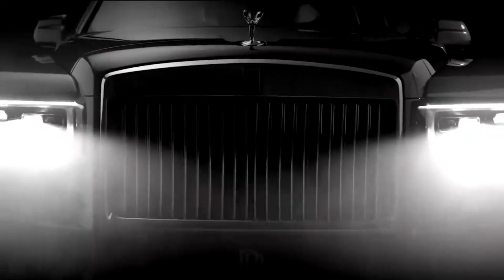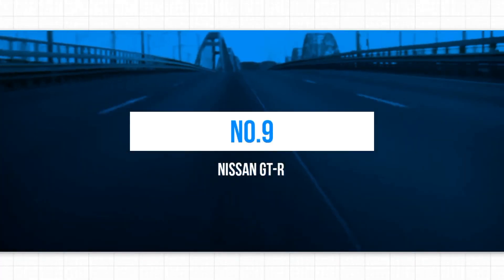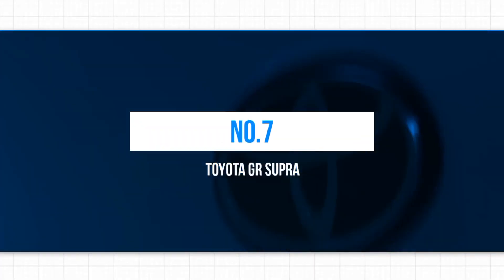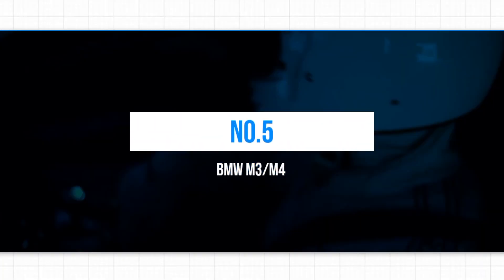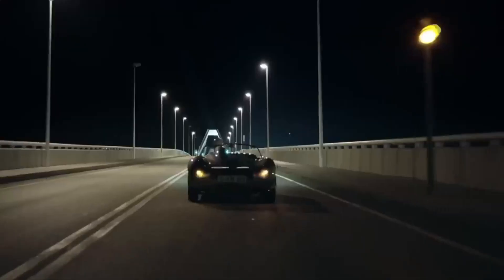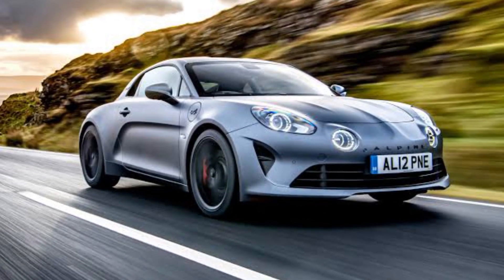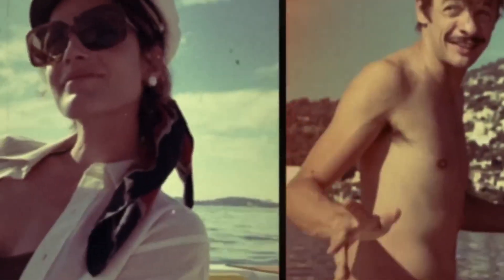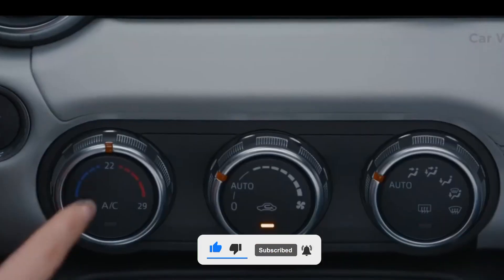Top 10 Sports Cars in the World 2023 | Best Performance Cars on the Market | New Sports Car Review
In this video, we’ll review the top 10 sports cars in the world for 2023. If you’re looking for the best performance cars on the market, you’ll want to check out this new sports car review. In 2023, the world of sports cars is ablaze with excitement, featuring cutting-edge technology and sleek designs that redefine driving pleasure. In this video, we'll unveil the top 10 sports cars of 2023, showcasing their unique features, performance capabilities, and overall value.

Whether you're an automotive enthusiast or simply love the thrill of the open road, these sports cars are sure to leave an indelible mark. Buckle up and join us on this exhilarating journey through the best of the best. The appeal of high-performance sports cars lies in their ability to deliver an unmatched fusion of power, precision, and exhilaration. These machines are not merely vehicles; they are automotive symphonies, where the roar of a finely tuned engine becomes a melody, and the rush of acceleration is an adrenaline-fueled crescendo.

Here are the top 10 sports cars in the world for 2023:

10. Audi TT - The Audi TT, available in various versions, offers a visually appealing design and a thrilling driving experience. With a 2.0-liter TSI engine, it delivers powerful and silky-smooth performance.

9. Nissan GTR - The Nissan GTR is known for rivaling supercars, boasting remarkable acceleration and impressive top speed.

8. Ford Mustang - The Ford Mustang GT stands out for its exceptional value, offering a 5.0-liter V8 engine with a 0-62 mph time of 4.3 seconds.

6. McLaren 720S - The McLaren 720S competes with prestigious brands like Ferrari and Lamborghini, featuring a twin-turbocharged 4.0-liter V8 engine that delivers a staggering 710 horsepower.

5. BMW M3/M4 - The latest BMW M3/M4 models, despite their polarizing appearance, pack a punch with the six-cylinder twin-turbocharged S58 engine.

4. Porsche 718 Boxster/Cayman - The Porsche 718 Boxster and Cayman deliver a perfect balance of high performance and handling.

3. Alpine A110 - The Alpine A110 draws inspiration from its heritage, featuring a mid-mounted turbocharged four-cylinder engine.

2. Porsche 911 - The Porsche 911's latest iteration strikes a balance between high performance and daily drivability.

1. Mazda MX-5 - Despite its affordable price tag, the Mazda MX-5 stands out for its exceptional driving experience. With a choice of 1.5 or 2.0-liter petrol engines, it prioritizes sharp handling and driver enjoyment.

Beyond their breathtaking speed, sports cars are works of art on wheels, boasting striking designs that turn heads and evoke emotions. They offer a connection between driver and machine that transcends the ordinary, making each journey an adventure and every corner a thrill. In the world of high-performance sports cars, driving is not just a means of transportation; it's a passionate and unforgettable experience.

If you’ve found this video, you’re probably looking for more information on:
• Top 10 sports cars in the world in 2023
• Best performance cars on the market
• New sports car review, and 10 best sports cars in the world
• Audi TT, Nissan GTR, Ford Mustang, Toyota GR Supra, McLaren 720S
• BMW M3/M4, Porsche 718 Boxster/Cayman, Alpine A110
• Porsche 911, Mazda MX-5
• Sports car review comparisons, and the world’s best sports car brands

These top 10 sports cars of 2023 encompass a wide range of options, ensuring there's something for every enthusiast looking to hit the road with style and performance.

If you enjoyed this video featuring the top 10 sports cars in the world in 2023, the best performance cars on the market, and this new sports car review, please remember to like, share, subscribe, and leave a comment if you have any questions or suggestions. We hope to see you here again soon!